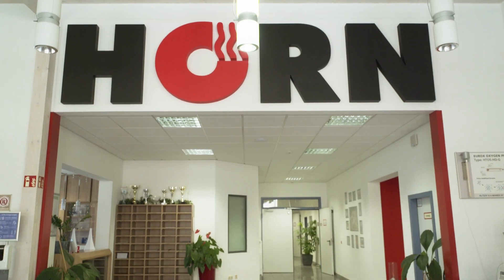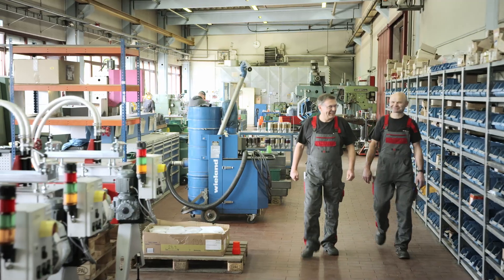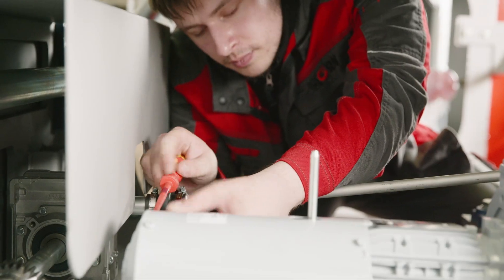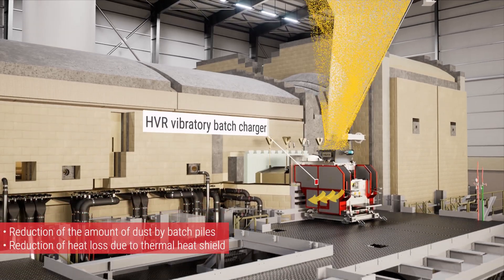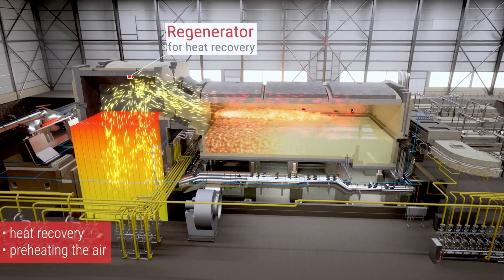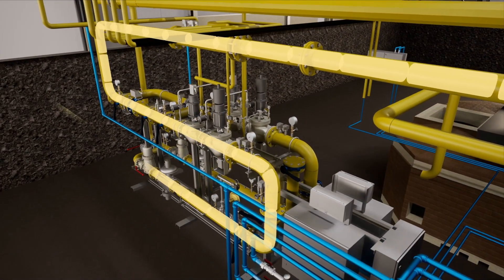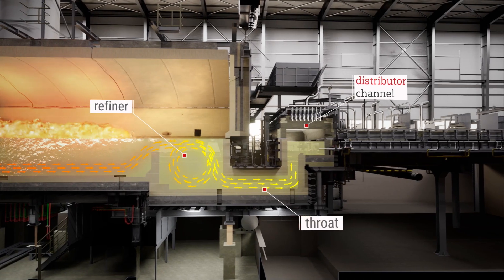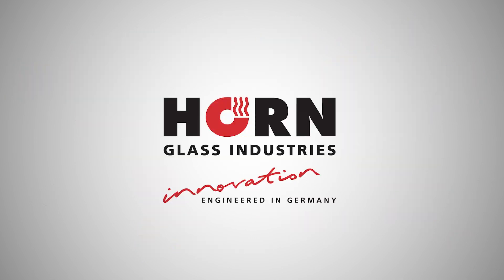Hollow Ware & Special Glass | HORN Glass Industries AG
🌍 HORN – Solutions for Container and Specialty Glass Production Worldwide

As one of the leading providers of melting furnaces and engineering for the glass industry, HORN Glass Industries AG develops innovative and reliable solutions for the production of hollow glass and specialty glass.

In this video, you will gain insights into:
🔹 State-of-the-art melting technologies
🔹 Customized engineering solutions
🔹 In-house manufacturing
🔹 Sustainability & “Made in Germany” quality

With over 140 years of experience, HORN delivers high-quality solutions for the production of beverage bottles, food containers, drinking glasses, window panes, automotive glass, glass tubes, glass fibers, and specialty glass – standing for outstanding expertise, precision, and innovation in the global glass industry.

📩 For project inquiries or technical information, we are happy to assist you.